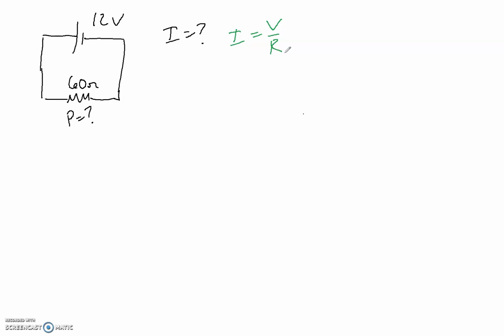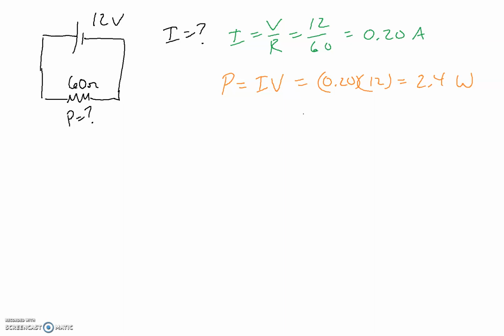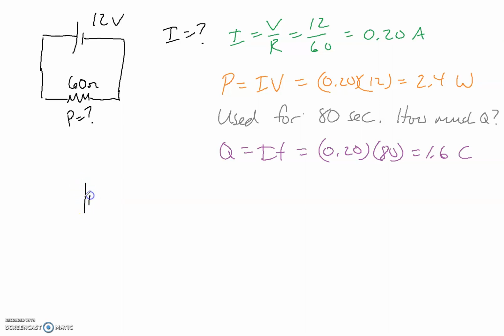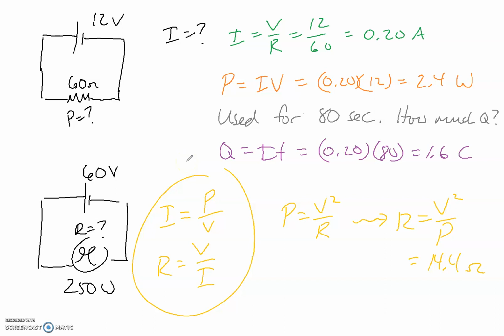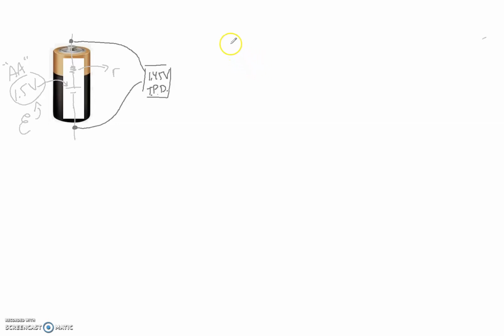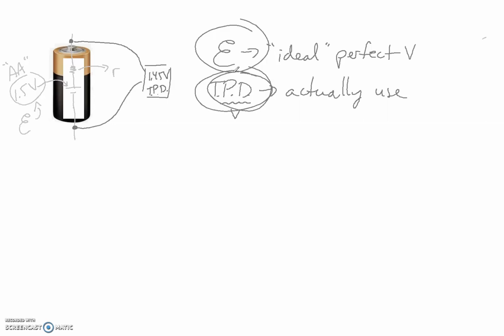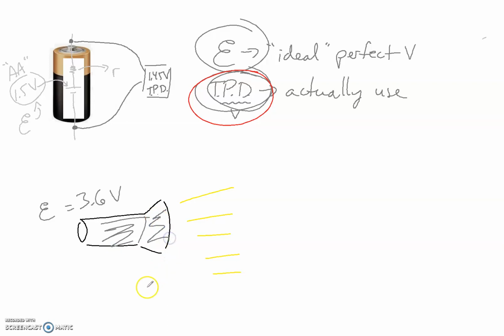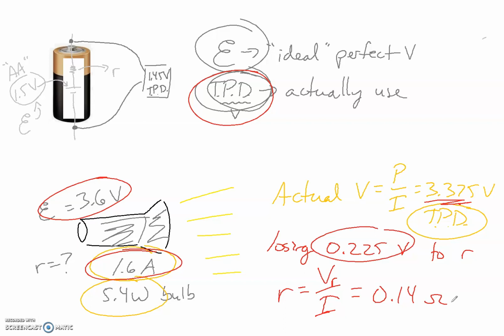12 Fields 2 Vid 02 Elect Internal r